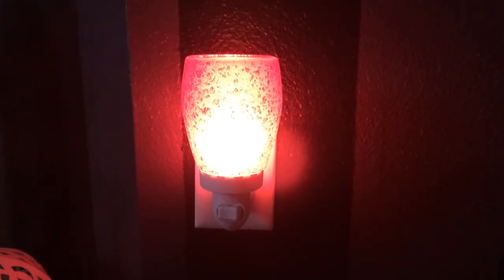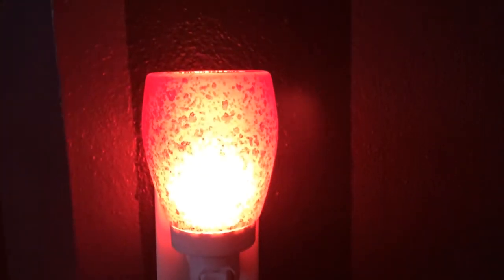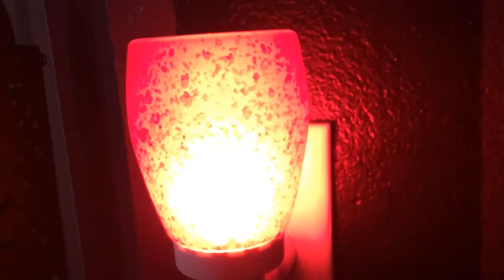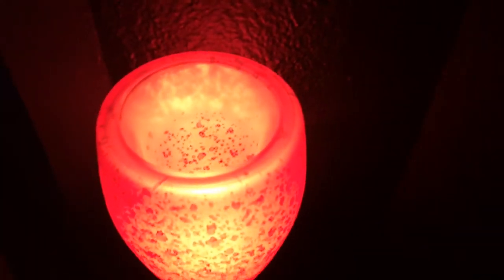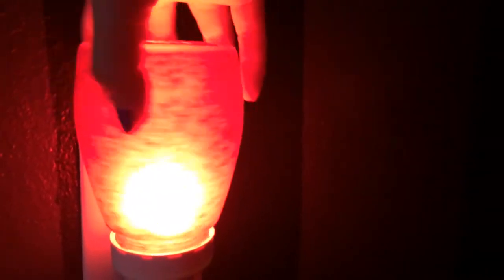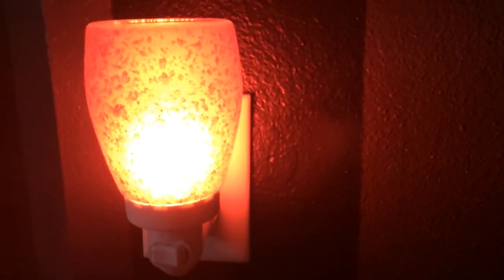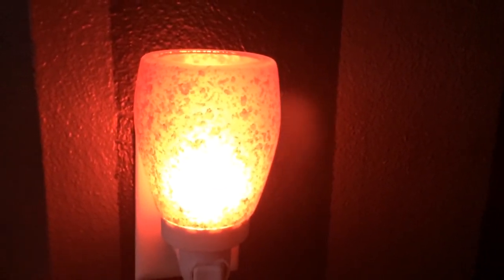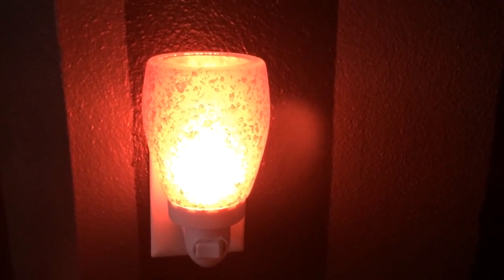Stunning Cranberry Glass Plug In